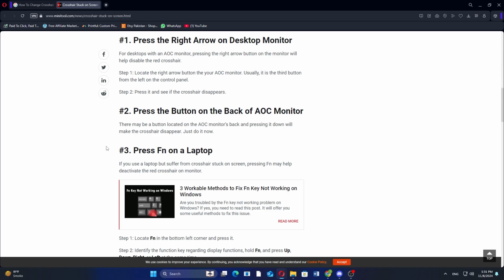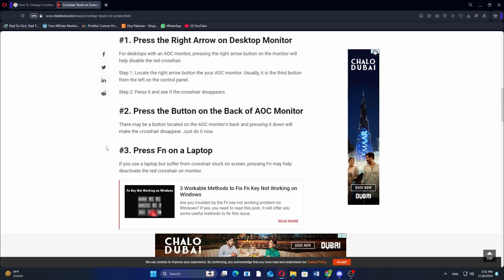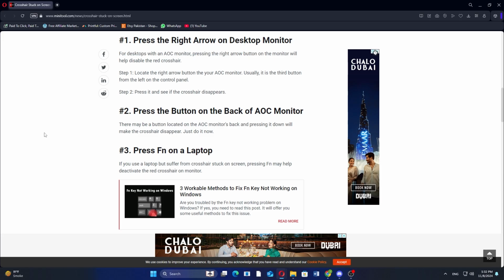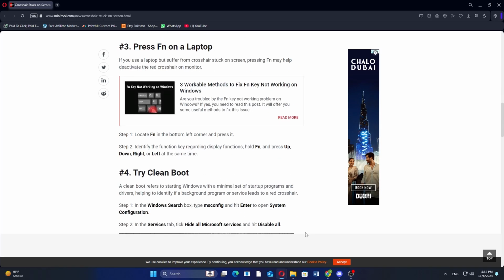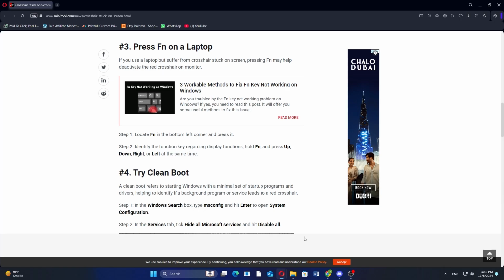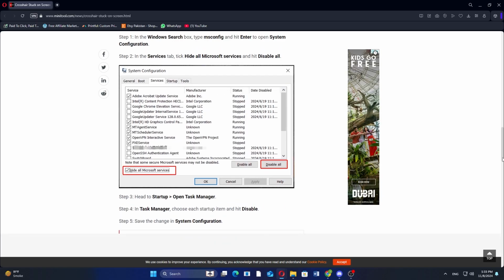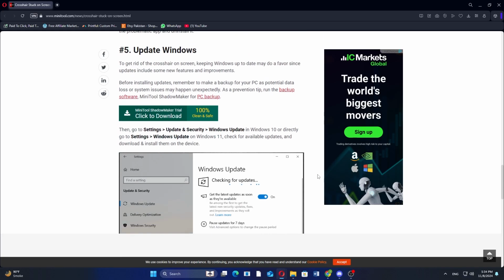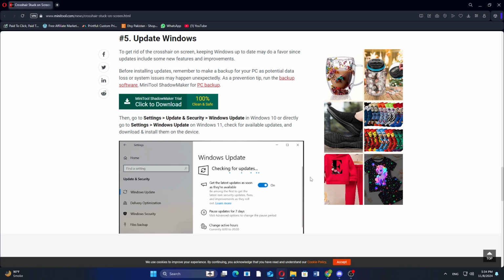HOW TO CHANGE CROSSHAIR ON AOC MONITOR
In this tutorial, we'll guide you through the process of "HOW TO CHANGE CROSSHAIR ON AOC MONITOR". We've broken it down into easy-to-follow steps to ensure you get the most out of it. this video is packed with valuable insights you won't want to miss. 🚀.  Make sure to watch until the end for all the key insights.